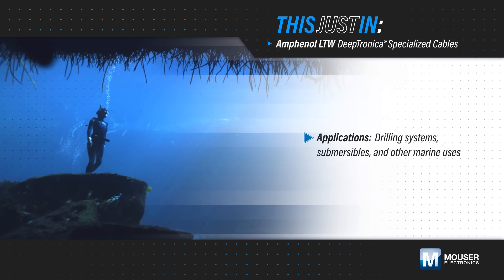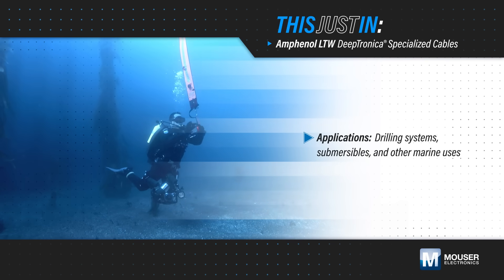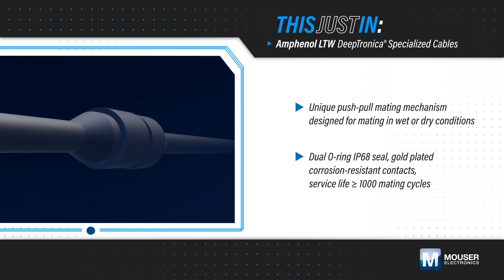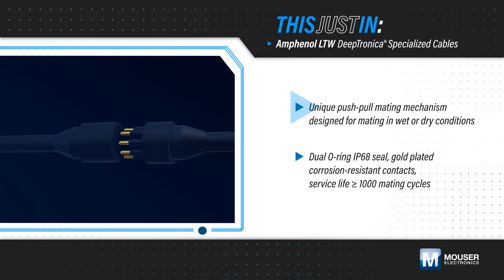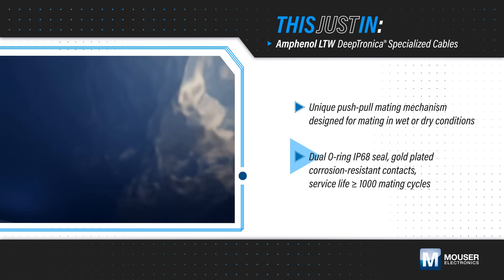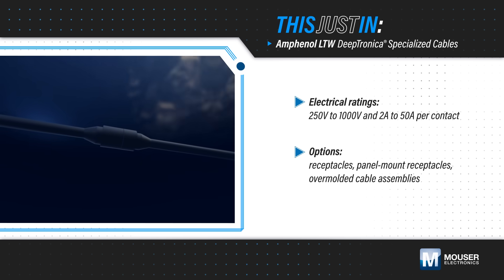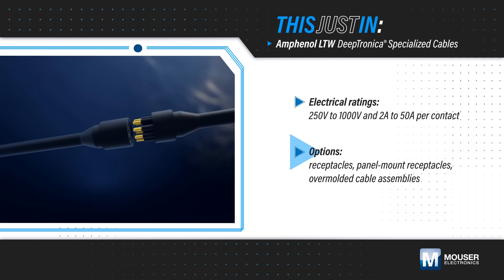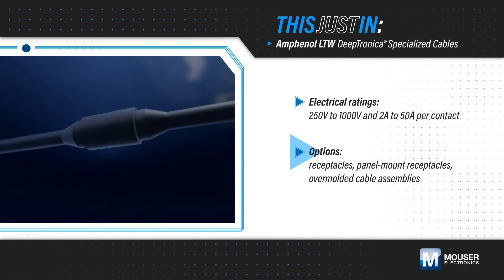Amphenol LTW DeepTronica® Specialized Cables - This Just In | Mouser Electronics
Amphenol LTW DeepTronica® Specialized Cables, available from Mouser Electronics, utilize dry-mate or wet-mate connectors and can be used for underwater connections up to 600bar or 6000M depth.